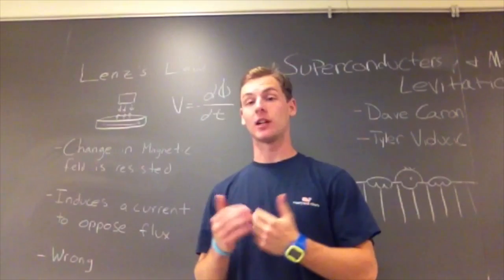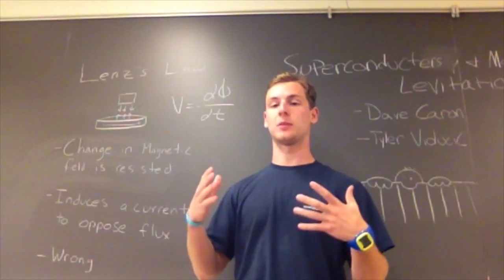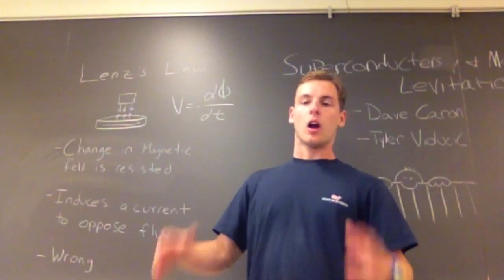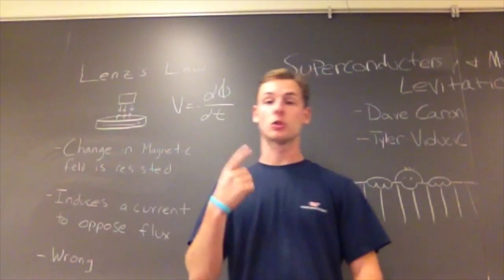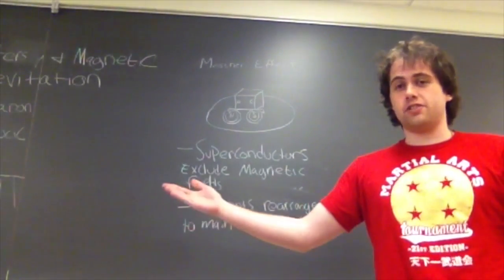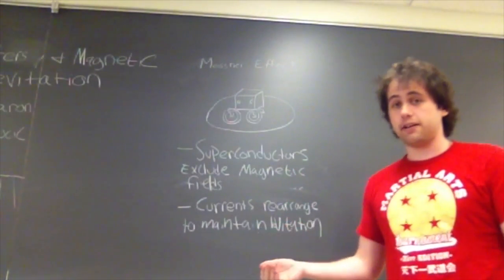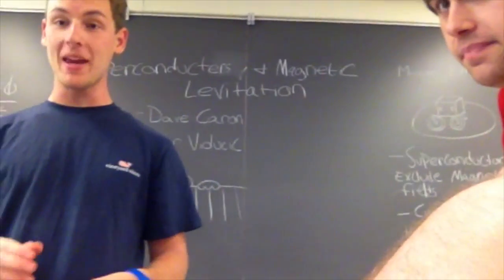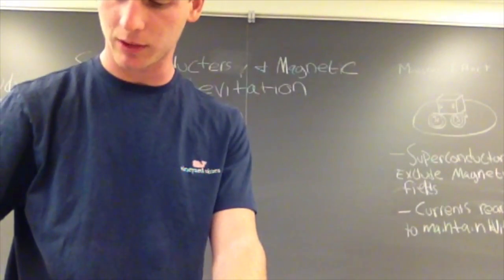Magnetic Levitation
Class project.  Magnetic levitation over a superconductor